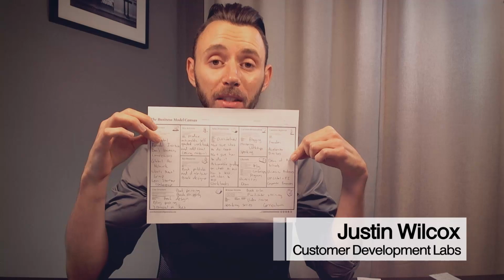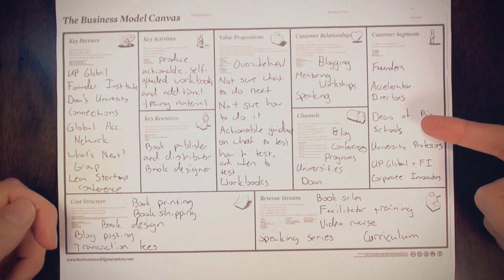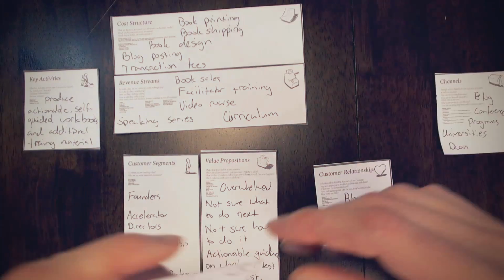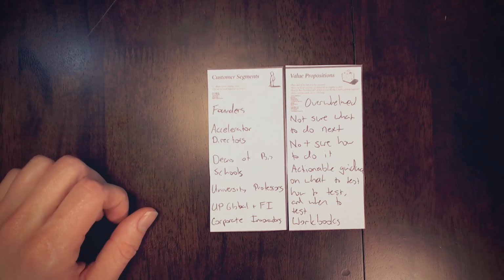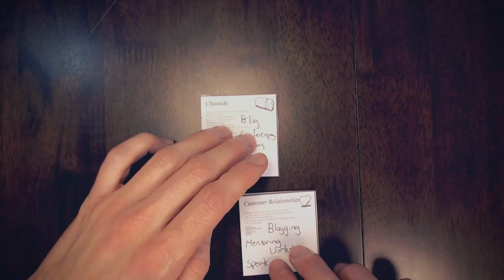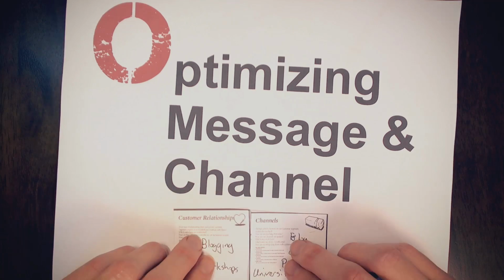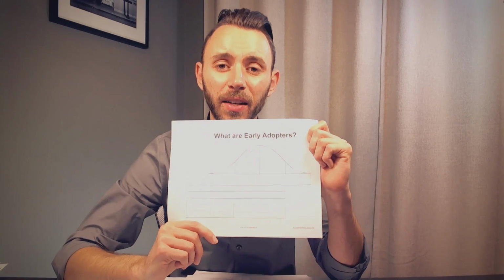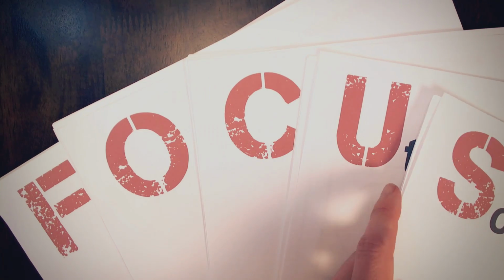Finding your Focus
What to test, when to test and how to test to find Product/Market Fit.